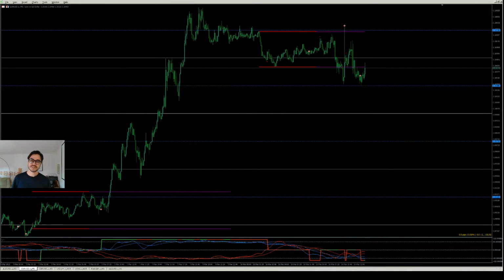2 Ways to Automate Support and Resistance Plotting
- in-depth trading information and tools

In this video are two methods for automating your support and resistance plotting. This can be useful for bot building and manual trading alike.

For more in-depth information, see the blog post write-up - this covers reliability of volume data in FX, names a few other charting methods and gives some examples with images.

.::. Contents .::.

- 00:00 - Intro
- 00:11 - Method 1
- 01:32 - Method 2
- 03:06 - Determining break or bounce